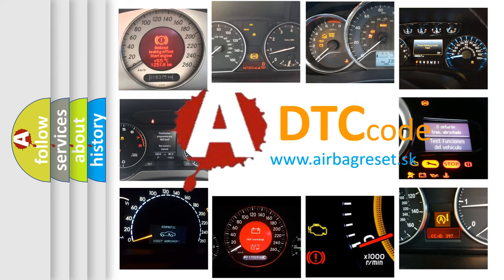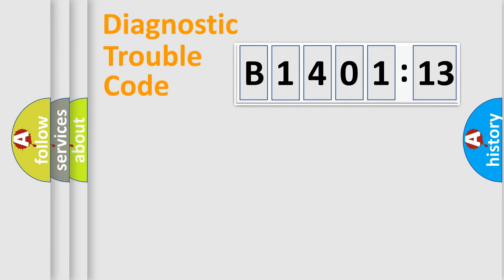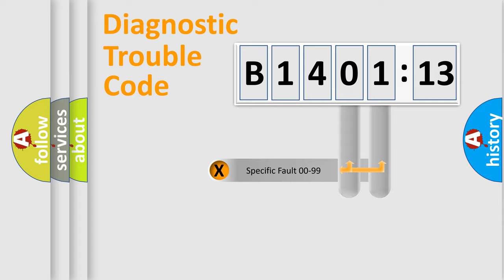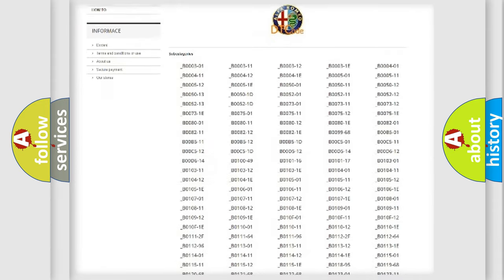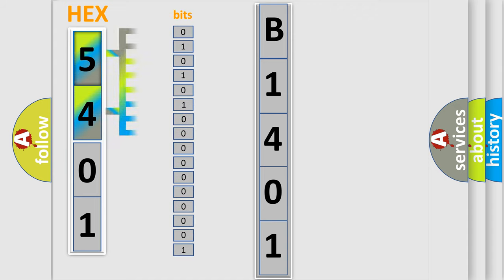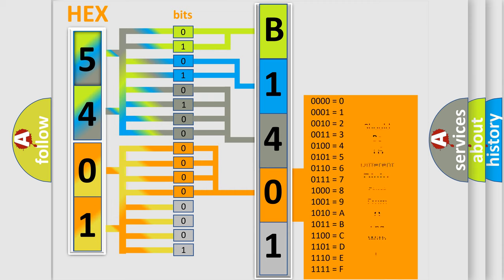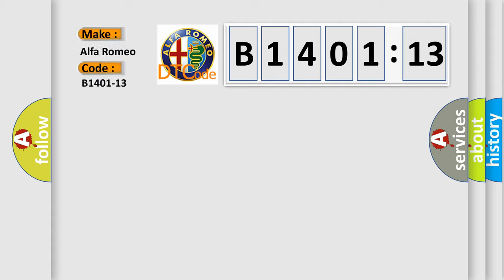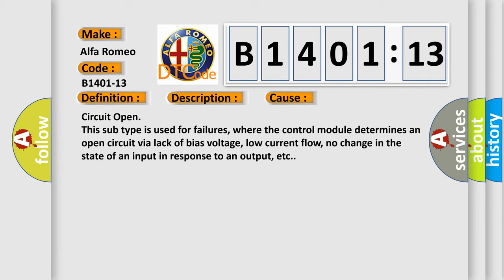DTC Alfa-Romeo B1401-13 Short Explanation